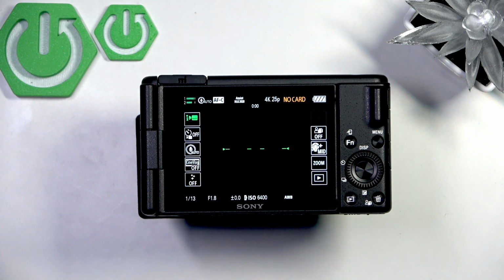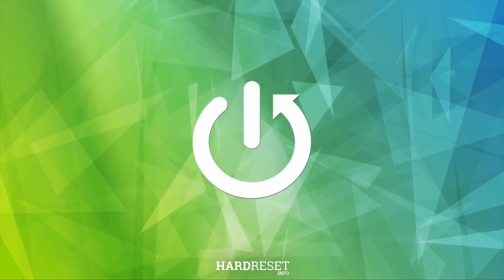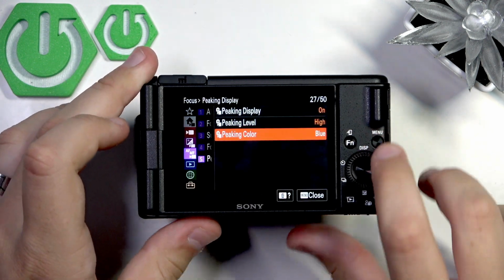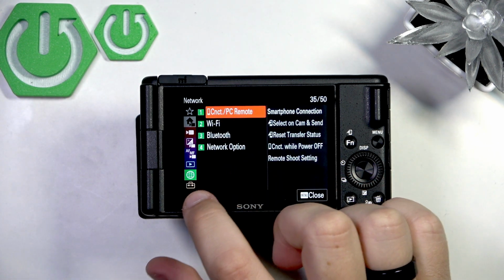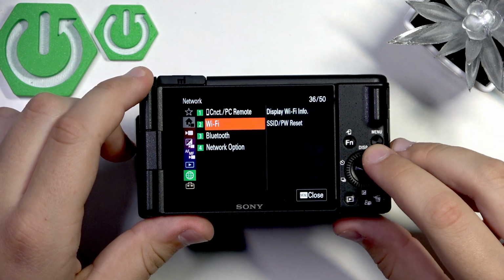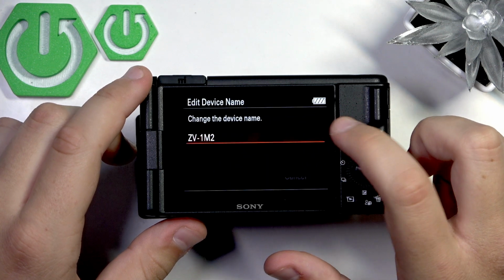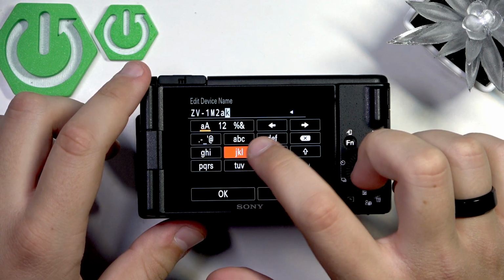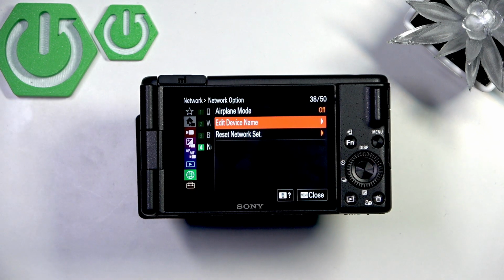SONY ZV-1 II – How to Change Device Name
If you want to personalize your SONY ZV-1 II camera, changing the device name is a simple way to make it easily recognizable when connecting to networks or transferring files. In this video, we show you step-by-step how to change the device name on your SONY ZV-1 II. You’ll learn how to access the menu, find the network settings, and edit the device name quickly. This process helps you identify your camera on Wi-Fi networks and makes sharing photos and videos more convenient. Follow along to update your SONY ZV-1 II device name in just a few moments.

How to change device name on SONY ZV-1 II?
Where is the device name setting on SONY ZV-1 II?
How to edit network SSID or device name on SONY ZV-1 II?

0:00 Introduction
0:10 Open Menu on SONY ZV-1 II
0:18 Go to Network Settings
0:28 Find and Select Edit Device Name
0:40 Change and Confirm New Device Name
0:55 Finish and Save Changes